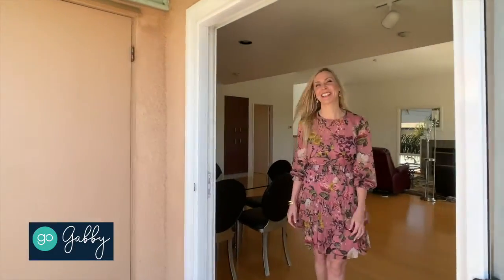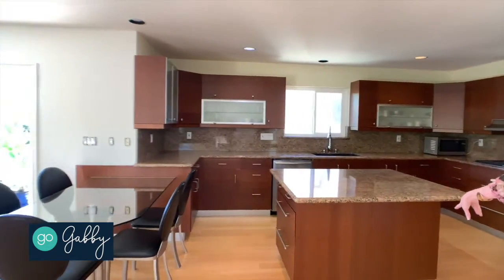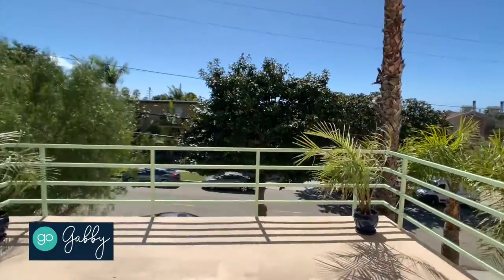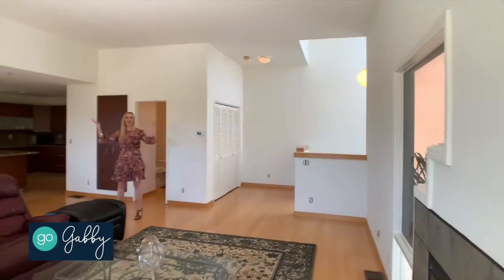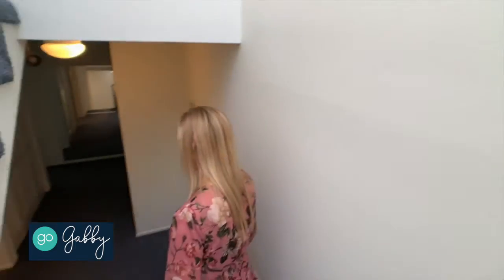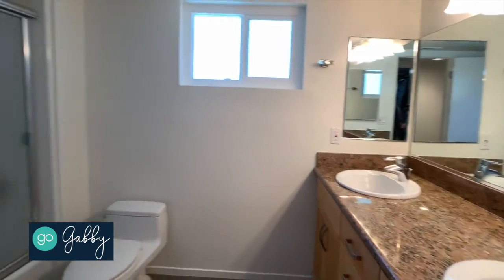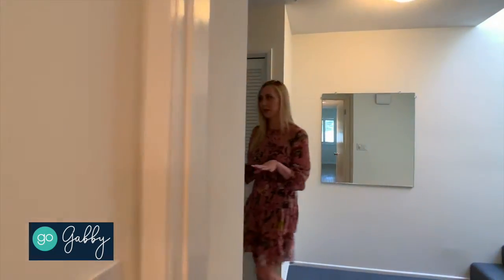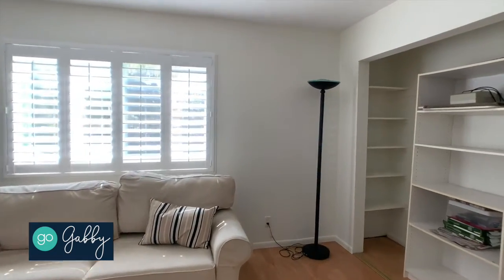612 N Irena Ave Unit H | Redondo Beach | Go Gabby RE/MAX Estate Properties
Not your typical townhome!
All of the living space is completely open.

3 Bedrooms | 2.5 Bath | 1885 sqft. | 3 Car
Offered at $1,175,000
612 N Irena Ave Unit H | Redondo Beach

There is not 1, but 2 ocean view balconies. All bedrooms are on 1 level along with the laundry & so much storage. And there is a big bonus room with a window not counted in the square footage. Plus, the garage even comfortably fits 3 cars?!

Yes, it is true. No, you are not dreaming. And this special home can now be YOURS! This front unit is ideally situated up on a hill so as to attain a view from north to south over palm & magnolia trees, out to the ocean & down to Palos Verdes.

Extensively remodeled, the kitchen makes mealtime a breeze with abundant rich cabinetry, granite countertops, stainless steel appliances including the refrigerator & sleek hardware.

The center island with bar seating as well as built-in breakfast table provide casual eating options, along with the dining area for feasting your eyes on the colorful sunsets & splashes of ocean blue.

The bright & airy living space is warmed by a fireplace & complete with a half bathroom for guests. Architecturally interesting details abound such as a half moon skylight above the 2 story entry & whimsical porthole window making a nod to the sea.

Additional upgrades include hardwood flooring, newer dual pane vinyl windows & sliding doors, brand new plantation shutters & fresh neutral paint.

All this is located within a couple of blocks of award-winning schools, restaurants, shops, the beach, King Harbor Marina & Hermosa Beach Strand.

Not your typical townhome! All of the living space is completely open. There is not 1, but 2 ocean view balconies. All bedrooms are on 1 level along with the laundry & so much storage. And there is a big bonus room with a window not counted in the square footage. Plus, the garage even comfortably fits 3 cars?! Yes, it is true. No, you are not dreaming. And this special home can now be YOURS! This front unit is ideally situated up on a hill so as to attain a view from north to south over palm & magnolia trees, out to the ocean & down to Palos Verdes. Extensively remodeled, the kitchen makes mealtime a breeze with abundant rich cabinetry, granite countertops, stainless steel appliances including the refrigerator & sleek hardware. The center island with bar seating as well as built-in breakfast table provide casual eating options, along with the dining area for feasting your eyes on the colorful sunsets & splashes of ocean blue. The bright & airy living space is warmed by a fireplace & complete with a half bathroom for guests. Architecturally interesting details abound such as a half moon skylight above the 2 story entry & whimsical porthole window making a nod to the sea. Additional upgrades include hardwood flooring, newer dual pane vinyl windows & sliding doors, brand new plantation shutters & fresh neutral paint. All this is located within a couple of blocks of award-winning schools, restaurants, shops, the beach, King Harbor Marina & Hermosa Beach Strand.